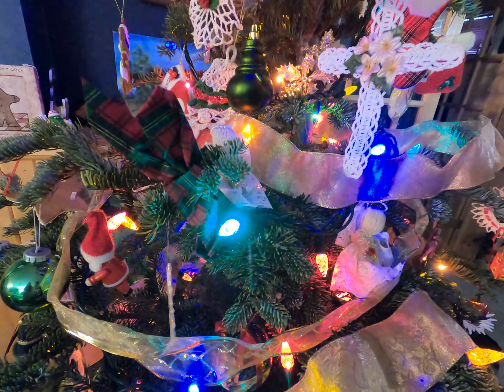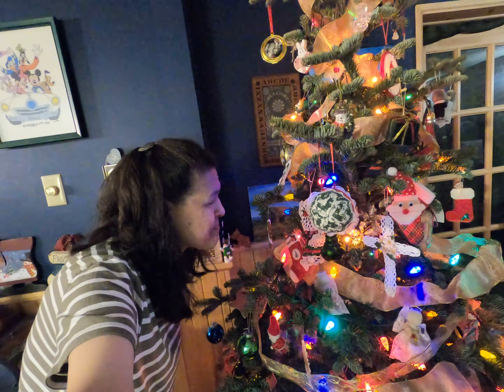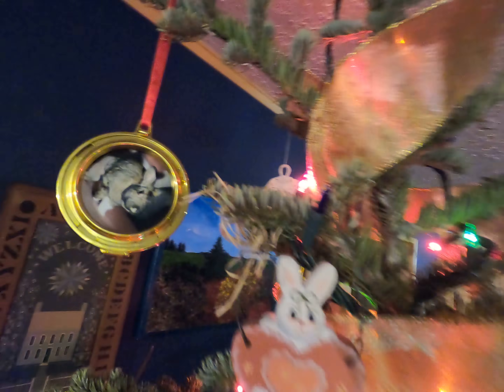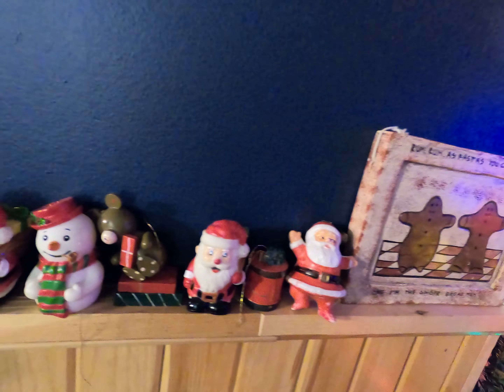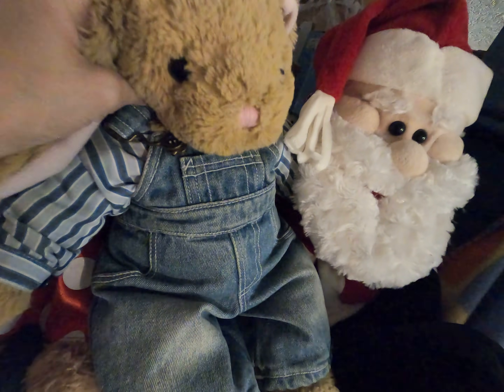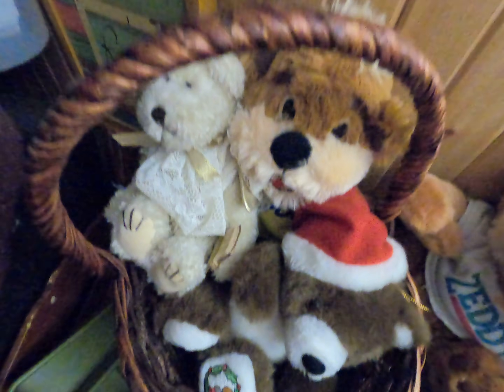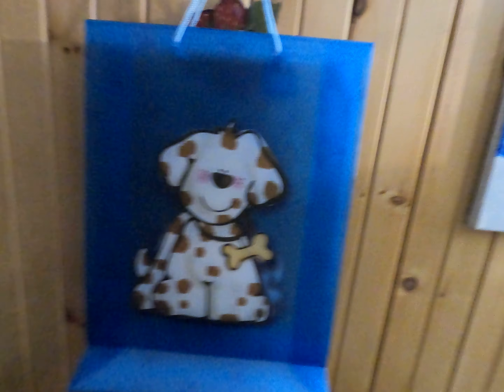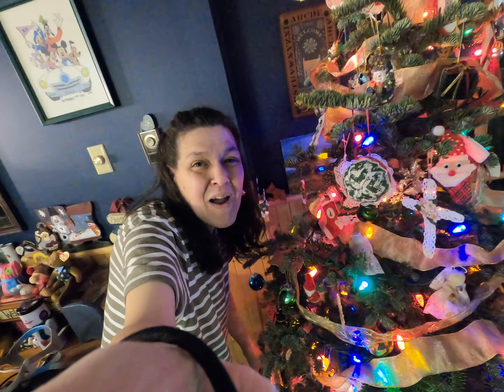Christmas Tree from 2021!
Taking a look at our Christmas tree before we undecorate it. :)